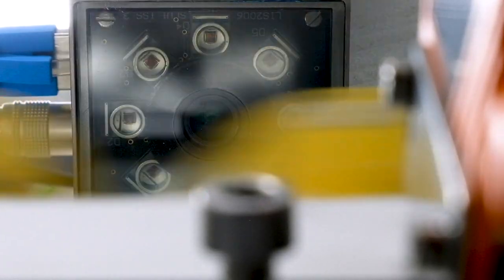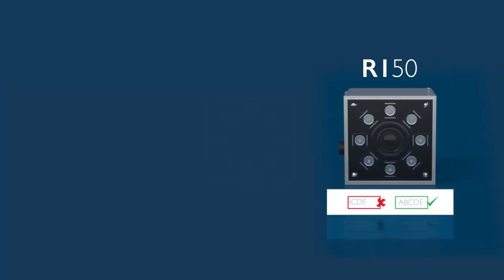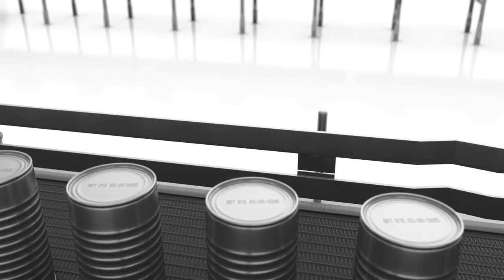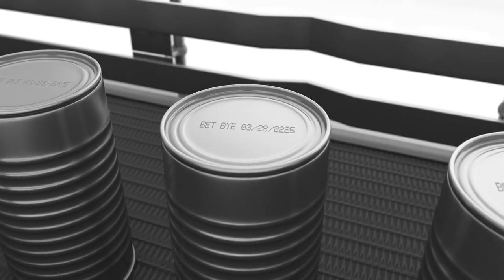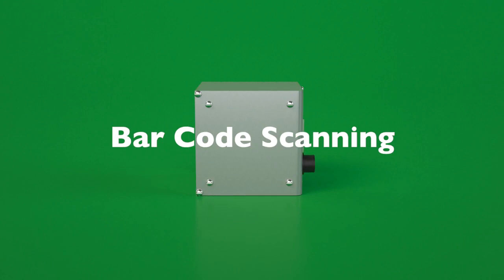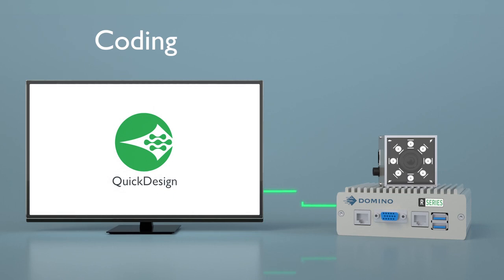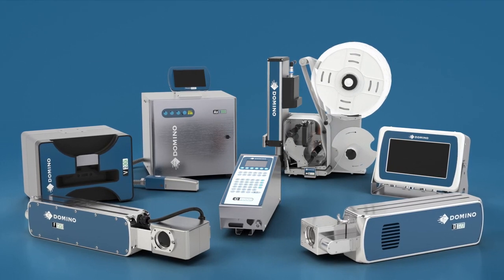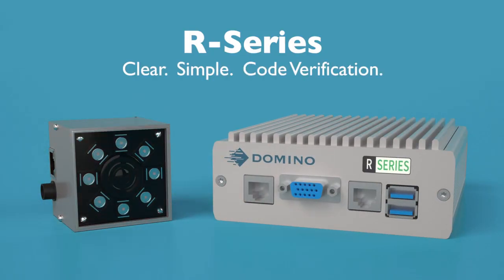🖥️ Want to Reduce Operator Errors? Meet the Domino R-Series Code Inspection System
With greater line speeds come greater focus on accurate, readable codes.
Errors can happen – but they can also be prevented. Stop line shutdowns - and the brand damage that comes with it - before it starts with machine vision inspection with the Domino R-Series.

Your workers can only inspect so much before human error and fatigue sets in - and that's exactly what machine vision code checkers are trying to prevent.

Domino addresses this with the introduction of our R- Series - a new range of smart vision systems for automatic inspection and validation of product codes, including date codes, batch numbers, barcodes, and 2D-printed codes. This code checking automation makes the R-Series the next logical step in an Industry 4.0-capable operation.

0:00 Domino North America Intro
0:08 Why do you need Automated Code Inspection?
0:18 Meet the Domino R-Series Automated Inspection System.
0:43 What sets the Domino R-Series apart?